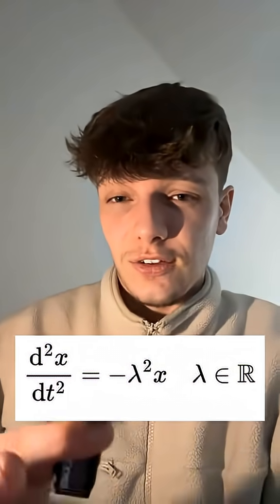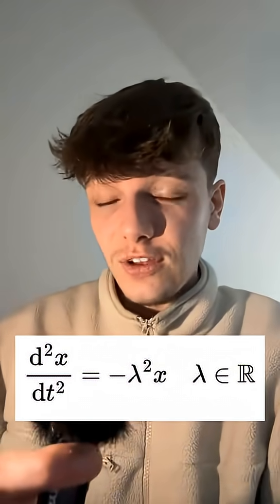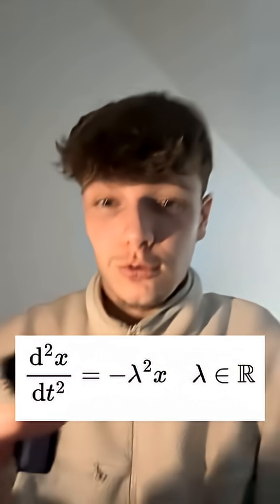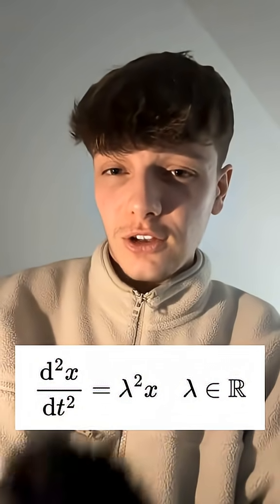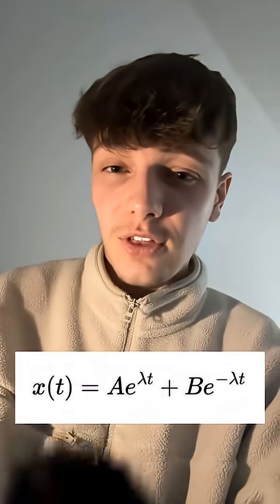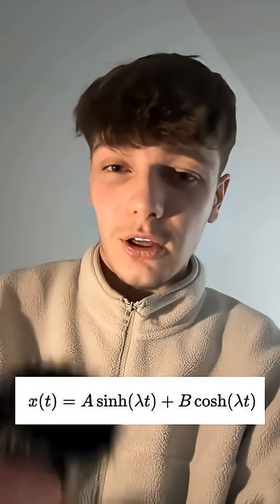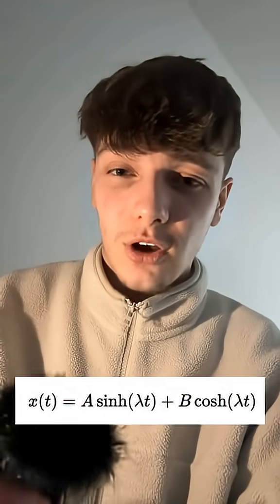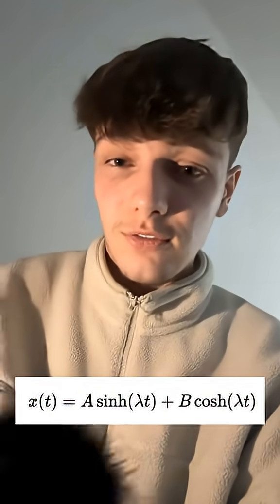This equation pops up everywhere!